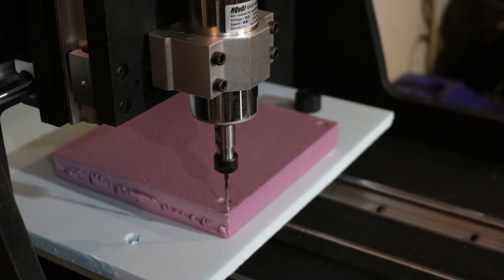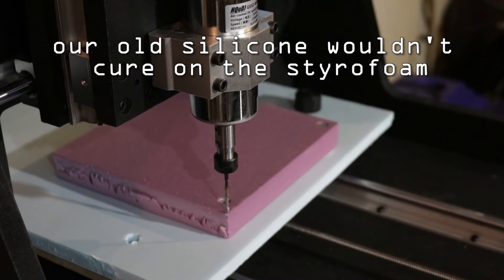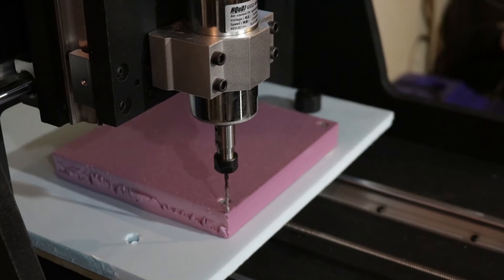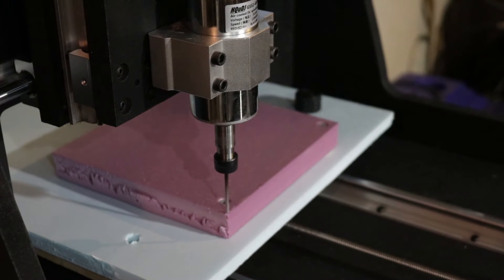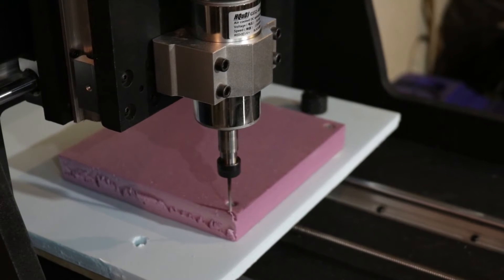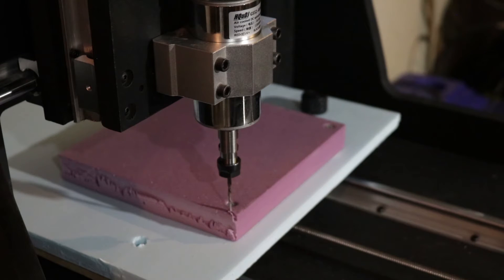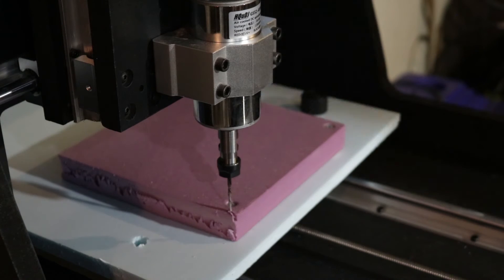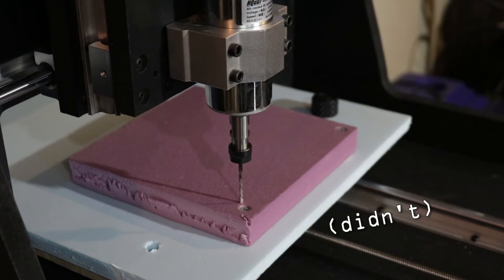Before the First Cut - CNC Bloopers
We had a couple hiccups before our first success.